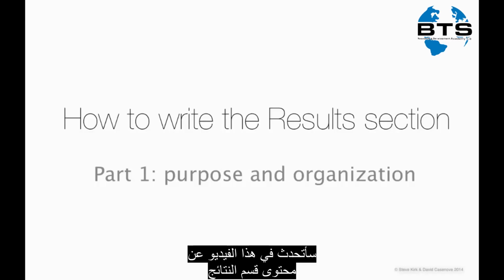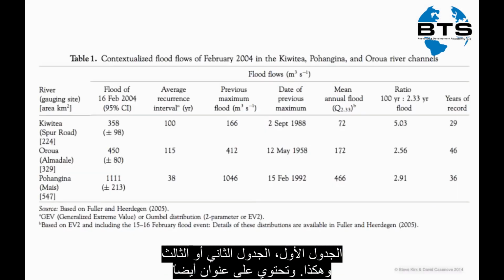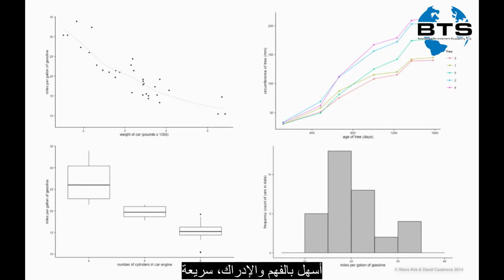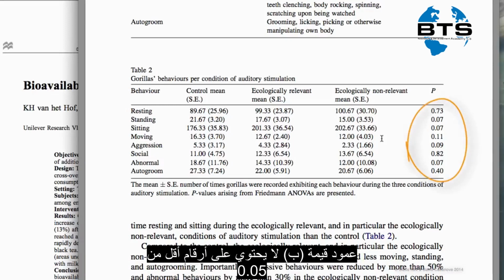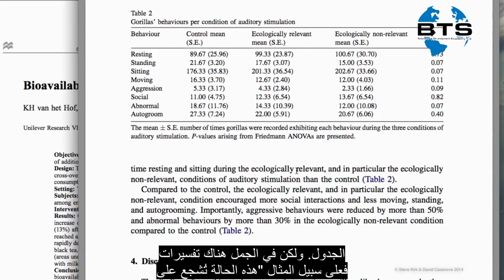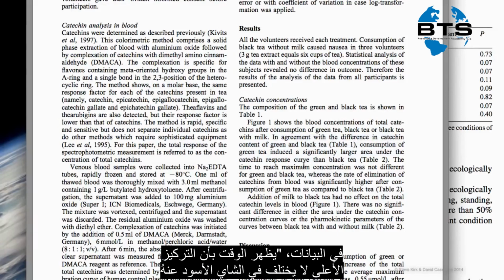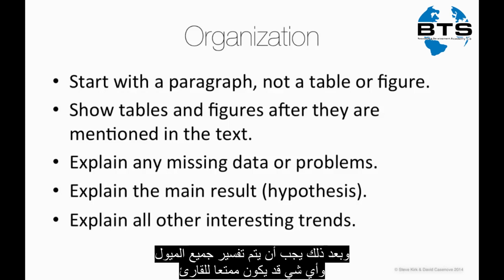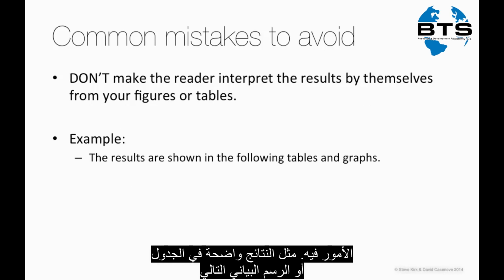كيفية كتابة قسم النتائج الجزء الأول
يعد قسم النتائج القسم الأكثر أهمية في حلقة البحث العلمي، وهو ثالث الأقسام، سنتعرف هنا على كيفية كتابة قسم النتائج بكل مهارة وبطريقة رائعة وحول كيفية صياغة الجمل وتمثيلها بالرسوم البيانية والجداول مع الأمثلة على ذلك، بالإضافة إلى الأخطاء الشائعة في هذا القسم.

للمساعدة في خدمة إعداد الإبحاث والأوراق العلمية يرجى التواصل عبر الرابط التالي

استخدام الزمن الصحيح في حلقة البحث

نصائح لكتابة حلقة البحث الجامعية

✬ الموقع الرسمي ✬